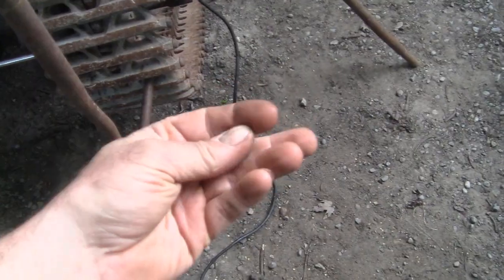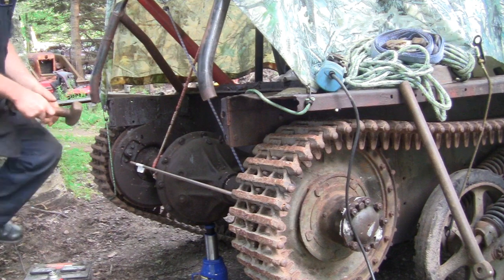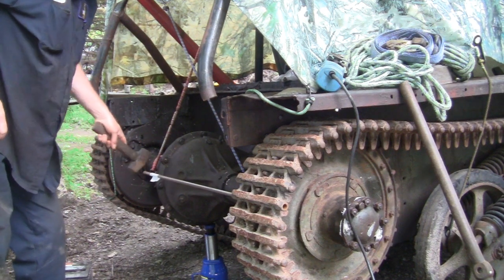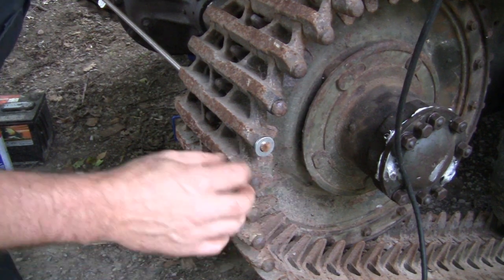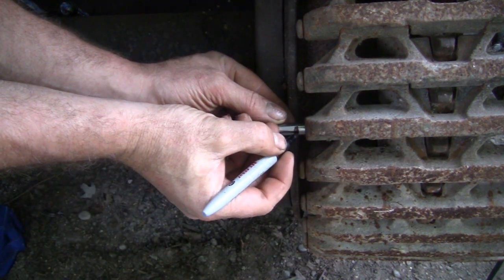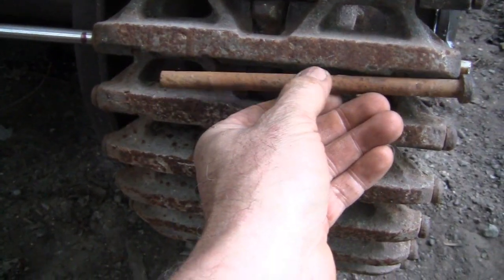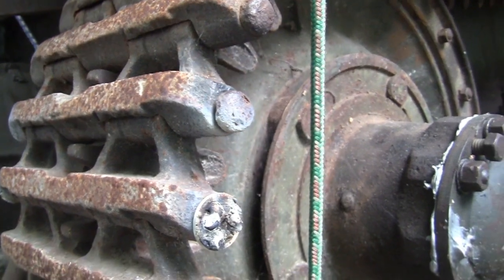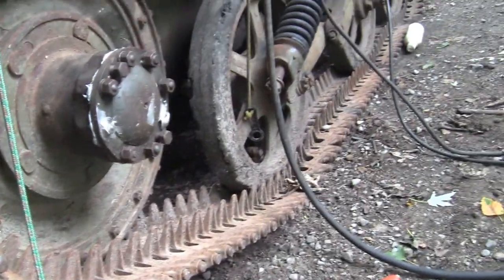Track pin replacement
Just how I went about replacing track pins. They don't make them anymore